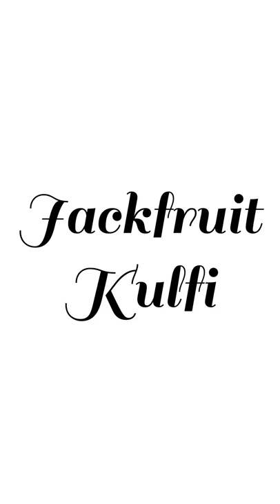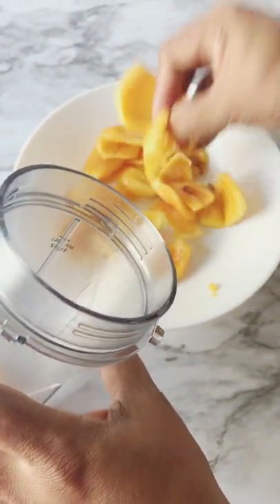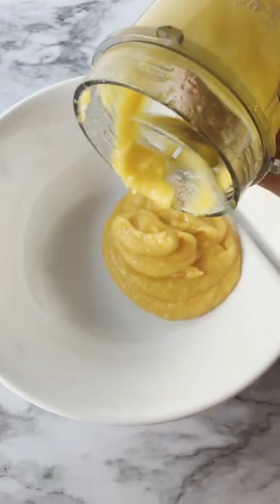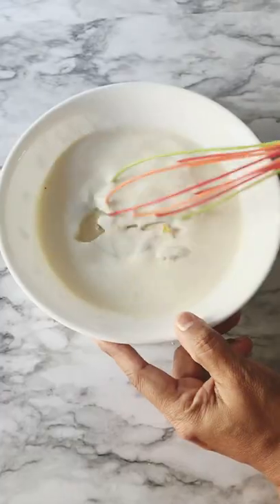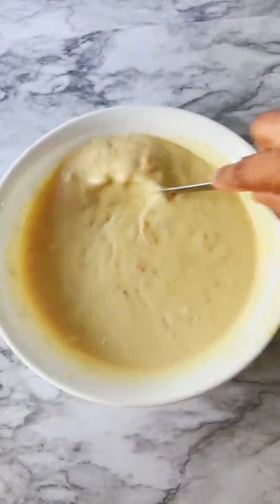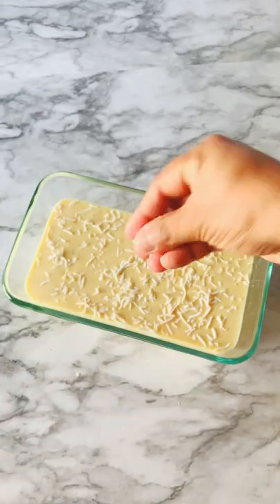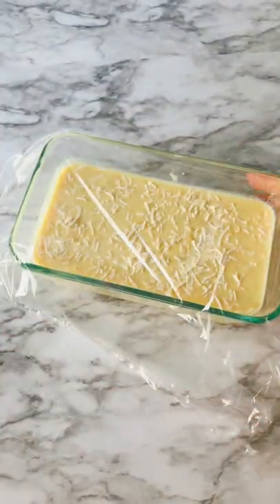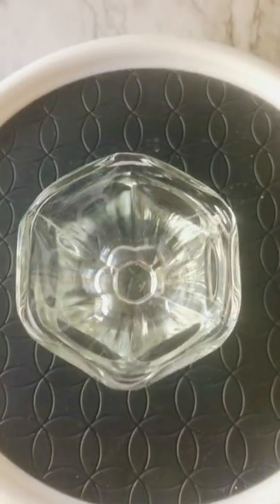Homemade Fresh Jackfruit Kulfi - Easy Kulfi Recipe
Check out how easy it is to make Jackfruit kulfi at home with very few ingredients. Not only is it easy to make, it absolutely delicious and finger-licking good.

3 pc Collapsible Colander/Strainer
3 pc Glass mixing bowl